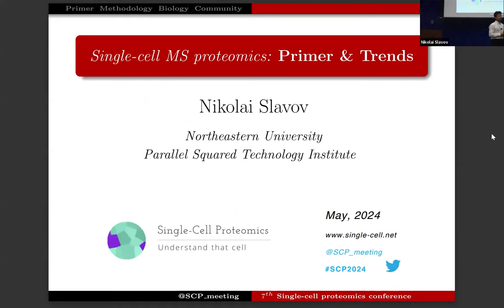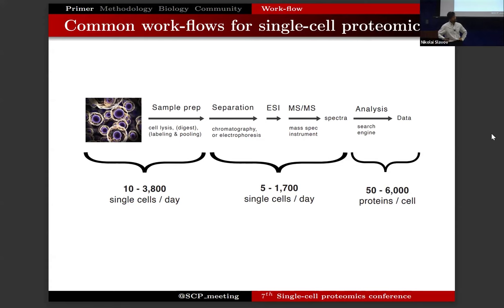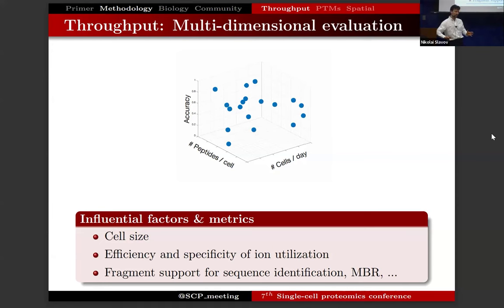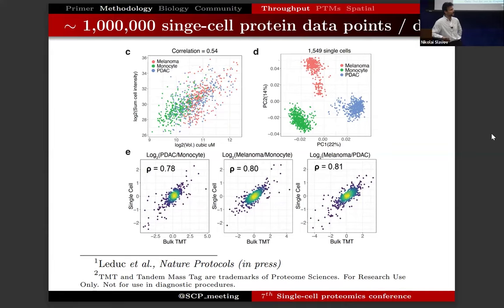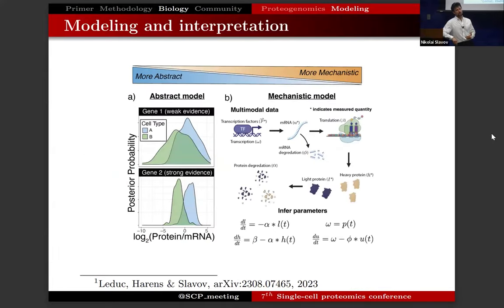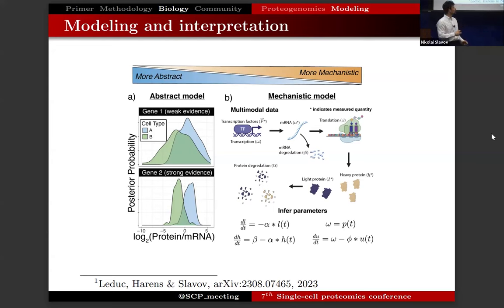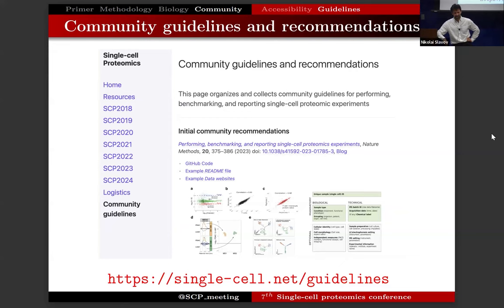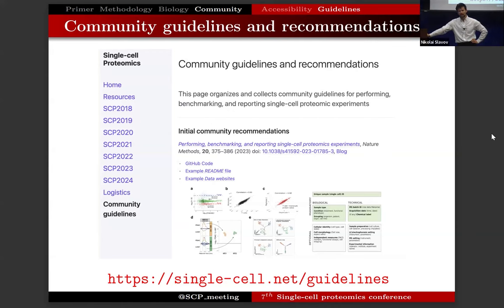Primer and trends in single-cell mass spectrometry proteomics l Prof. Nikolai Slavov l SCP2024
Presentation by Prof. Nikolai Slavov at the 7th single-cell proteomics conference, SCP2024 Primer and trends of single-cell mass spectrometry proteomics .

Massively parallel sample preparation for multiplexed single-cell proteomics using nPOP
Andrew Leduc, Luke Khoury, Joshua Cantlon, Nikolai Slavov

Gatto, L., Aebersold, R., Cox, J. et al. Initial recommendations for performing, benchmarking and reporting single-cell proteomics experiments. Nat Methods 20, 375–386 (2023).

Huffman, R.G., Leduc, A., Wichmann, C. et al. Prioritized mass spectrometry increases the depth, sensitivity and data completeness of single-cell proteomics. Nat Methods 20, 714–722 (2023).

Extending the sensitivity, consistency and depth of single-cell proteomics. Nat Methods 20, 649–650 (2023).

Nikolai Slavov Journal of Proteome Research 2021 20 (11), 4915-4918 DOI: 10.1021/acs.jproteome.1c00639

Slavov N. (2021)
Scaling up single-cell proteomics

MacCoss, M.J., Alfaro, J.A., Faivre, D.A. et al. Sampling the proteome by emerging single-molecule and mass spectrometry methods. Nat Methods 20, 339–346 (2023).